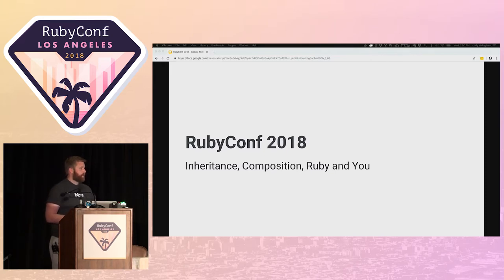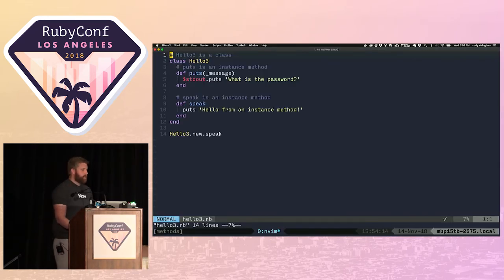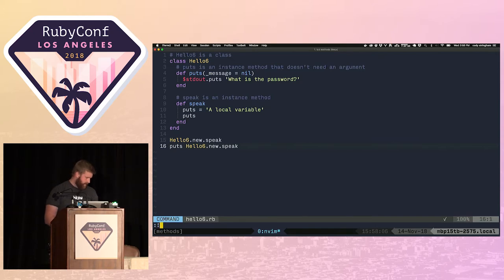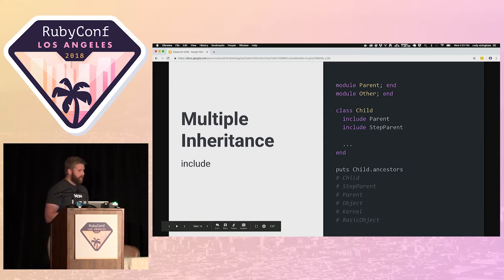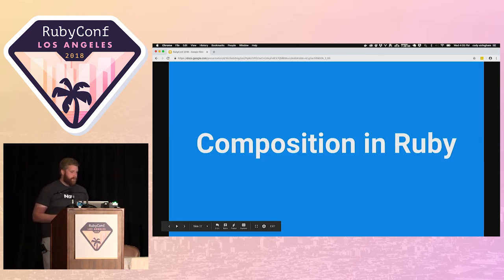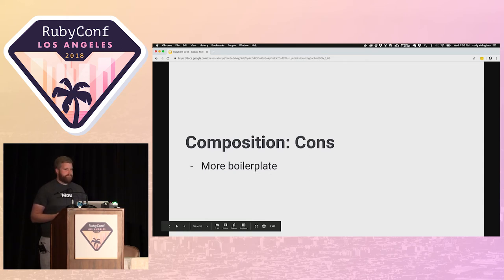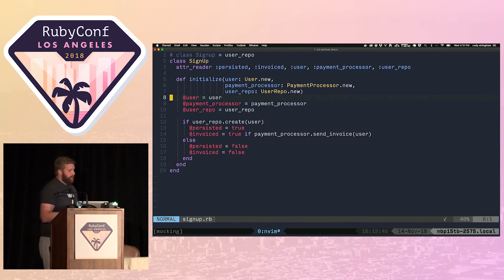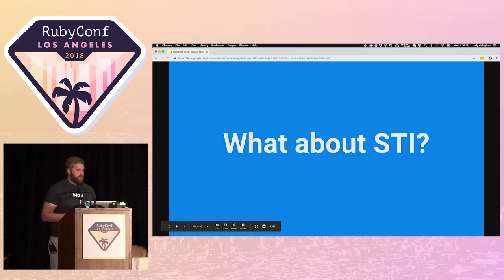RubyConf 2018 - Inheritance, Composition, Ruby and You by Cody Stringham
Prefer composition over inheritance is something you’ve probably heard. You may have even heard more strongly worded arguments against inheritance. This talk will give you the knowledge you need to know whether or not inheritance is a viable solution. While preferring composition is often the right answer, the Ruby language has deep ties into inheritance and we should know it well. If you’re new to Ruby, Object-Oriented programming, or just curious what all the hubbub is about - this talk is aimed at you.